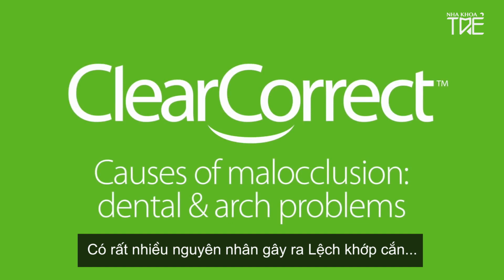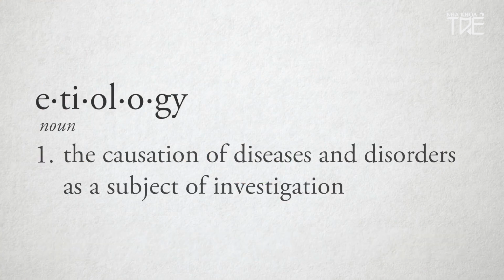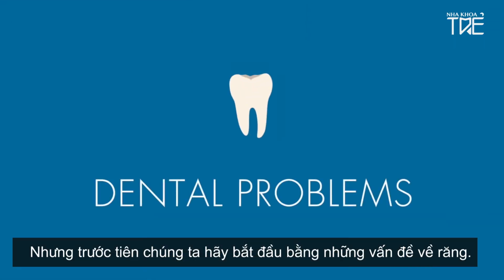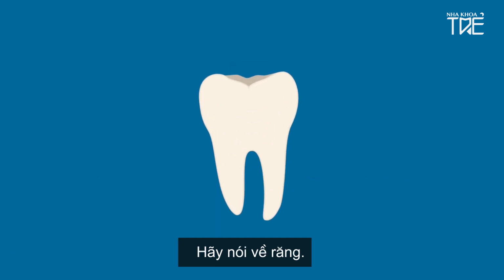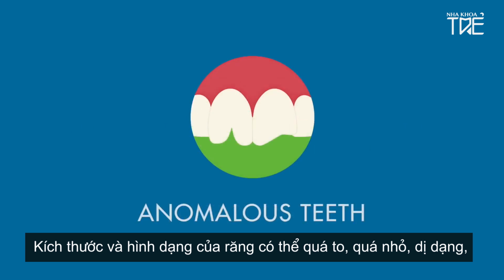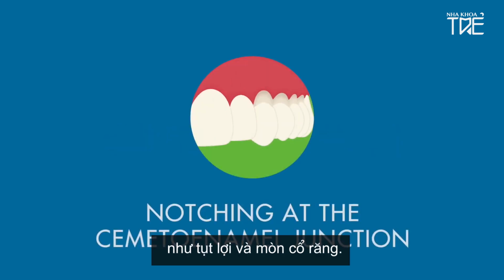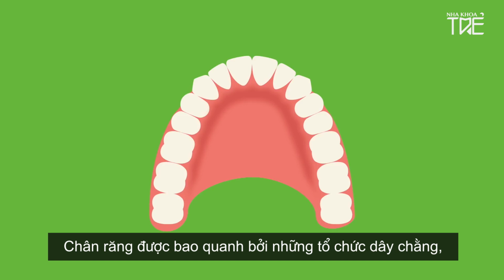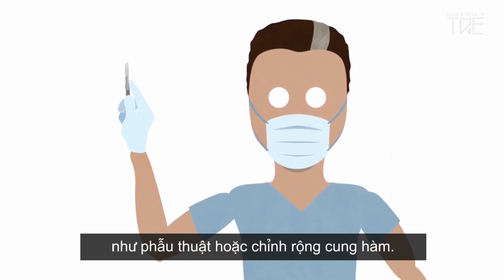Bất ngờ với nguyên nhân gây sai lệch khớp cắn| Nha Khoa Trẻ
Răng có nhiều hình thái răng khác nhau
Hàm cũng có nhiều hình thái hàm khác nhau
Khi răng hàm trên và hàm dưới không khớp được với nhau thì đó là khi mà khớp cắn bị sai lệch.